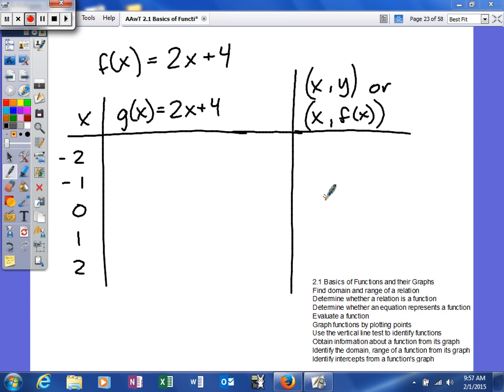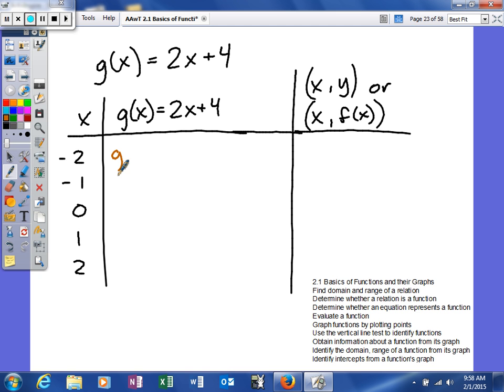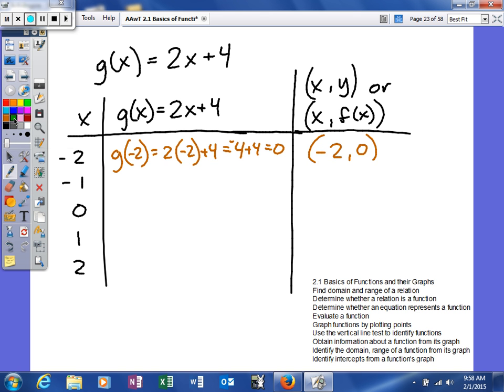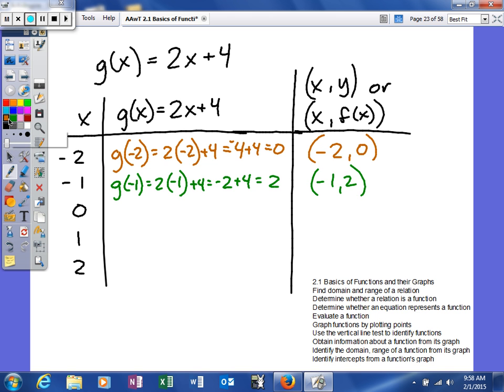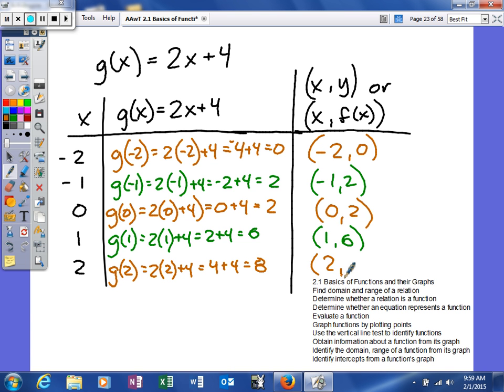Adv. Alg. with Trig 2.1 - Basics of Functions/Graphs - Graph Functions by Plotting Points